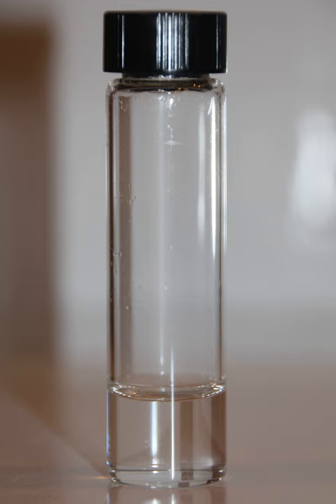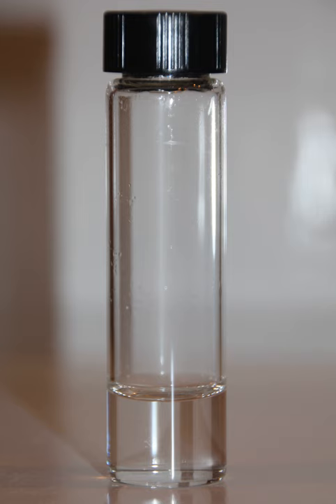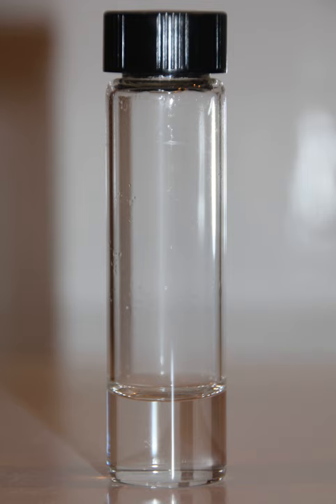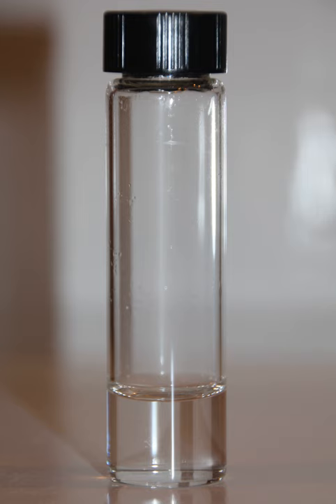Hydrazine | Wikipedia audio article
This is an audio version of the Wikipedia Article:
Hydrazine

SUMMARY
Hydrazine is an inorganic compound with the chemical formula N2H4 (also written H2NNH2), called diamidogen, archaically. A simple pnictogen hydride, it is a colorless flammable liquid with an ammonia-like odour. Hydrazine is highly toxic and dangerously unstable unless handled in solution. As of  2015, the world hydrazine hydrate market amounted to $350 million. Hydrazine is mainly used as a foaming agent in preparing polymer foams, but significant applications also include its uses as a precursor to polymerization catalysts, pharmaceuticals, and agrochemicals. About two million tons of hydrazine hydrate were used in foam blowing agents in 2015. Additionally, hydrazine is used in various rocket fuels and to prepare the gas precursors used in air bags. Hydrazine is used within both nuclear and conventional electrical power plant steam cycles as an oxygen scavenger to control concentrations of dissolved oxygen in an effort to reduce corrosion.Hydrazines refer to a class of organic substances derived by replacing one or more hydrogen atoms in hydrazine by an organic group.